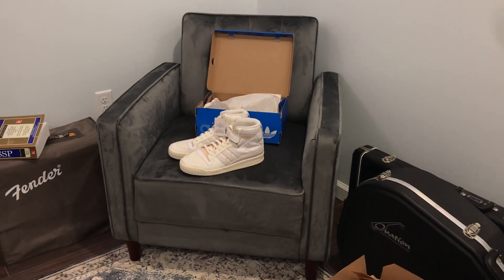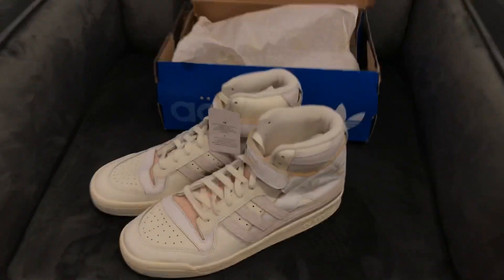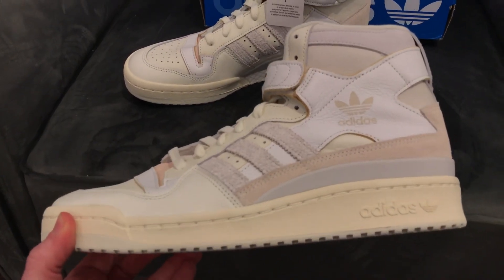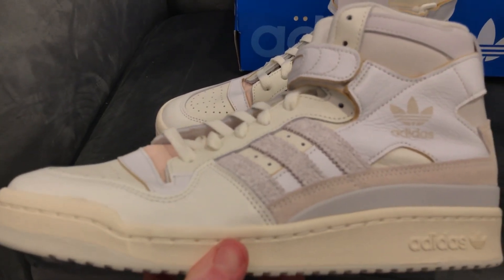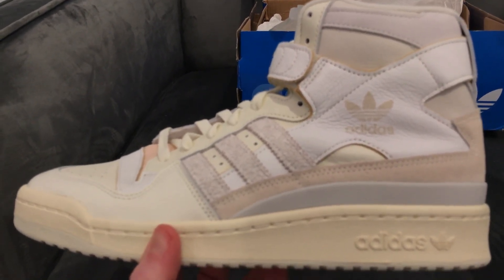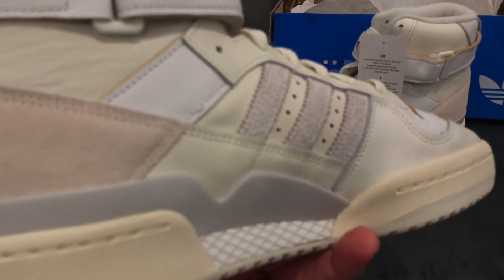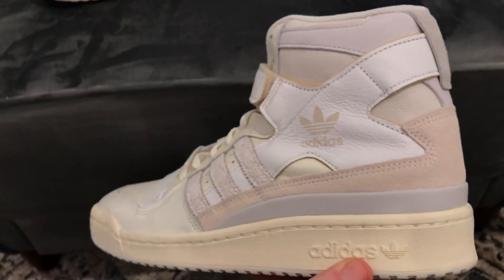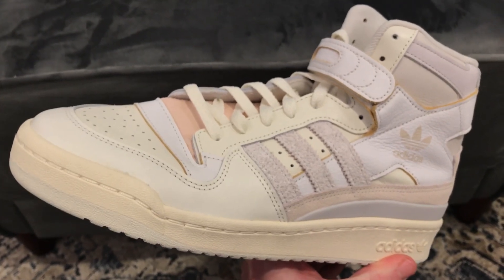Forum 84 Hi - Orbit Grey - Sneak Peek - FULL REVIEW COMING SOON!!!!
Hey BnB fam!!!  I’ve been watching the mail for these and they just came!!!
Gotta finish the work day, and handle some business, but I’ll be getting a full review up for you all as soon as I can!!!

Sincerely
- Mr Butter 🧈